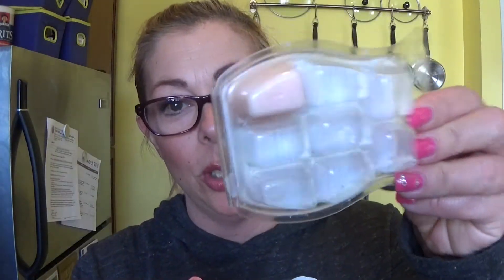MetallicaMomMelts in March - MMMM18 - Pastelitos and Coastal Strawberry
To read my reviews, go here!